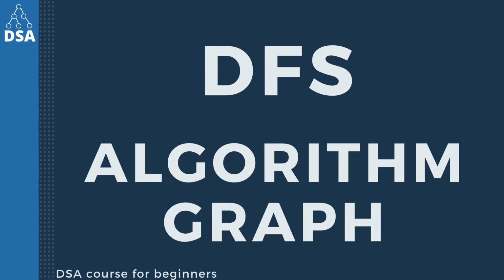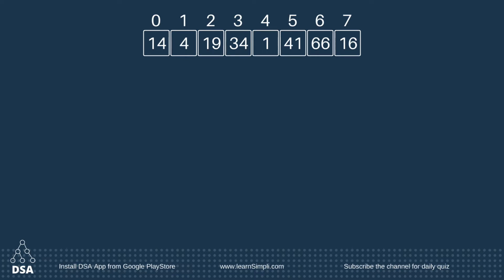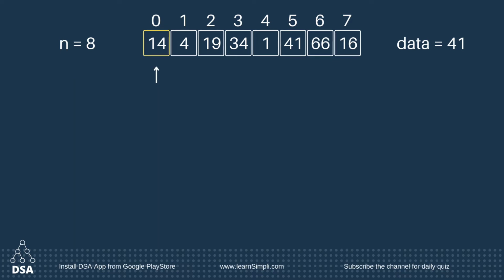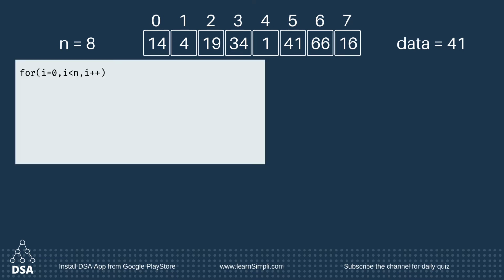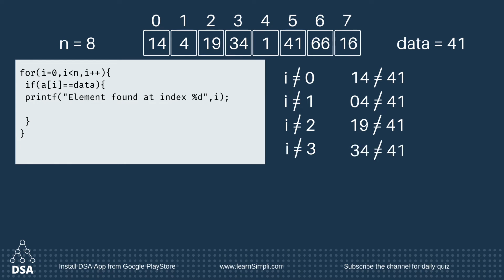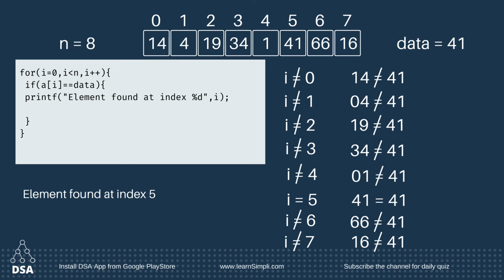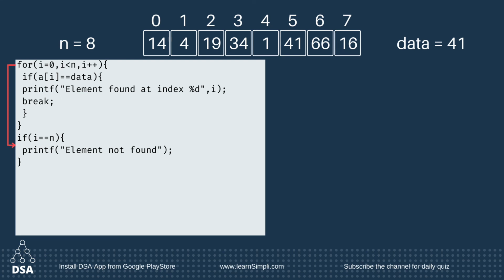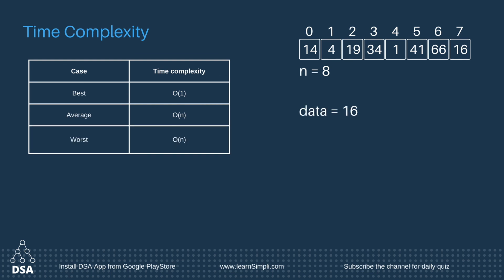Linear search algorithm with example | Logic code | Time complexity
0:16 - Definition of searching
0:36 - Linear search
1:04 - Example for linear search
3:19 - Logic code for the linear search algorithm
6:49 - Time complexity of linear search algorithm
6:51 - Best case time complexity of linear search algorithm
7:05 - Average case time complexity of linear search algorithm
7:30 - Worst case time complexity of linear search algorithm

✍ COURSE
☞Basics of data structure
☞Arrays
☞Stack
☞Linked list
☞Stack
☞Queue
☞Tree
☞Graph
☞Algorithms
etc..